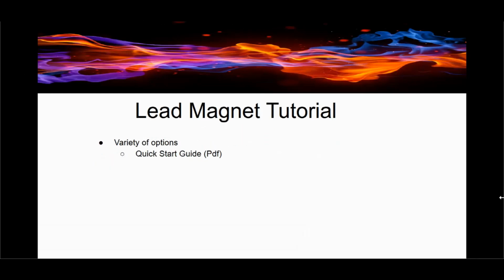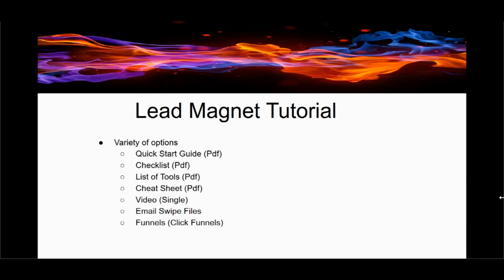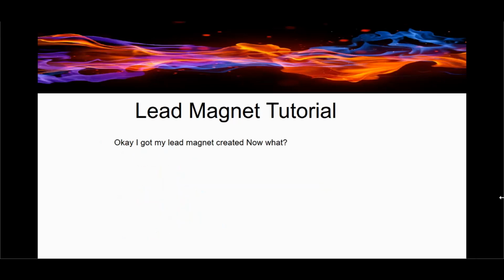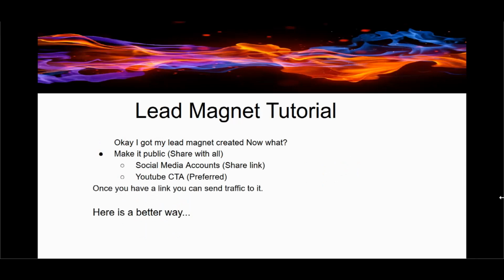Lead Magnet Tutorial (how to get leads)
Proven Success Method Offered.

🤔 ABOUT THIS VIDEO 👇
In this video I discuss my Lead Magnet Tutorial
How to get leads with free traffic, What kind of lead magnet
to offer, It's a short video which delivers. You must watch.

Your Income results is dependent on your time and effort, How much, how long is up to you.